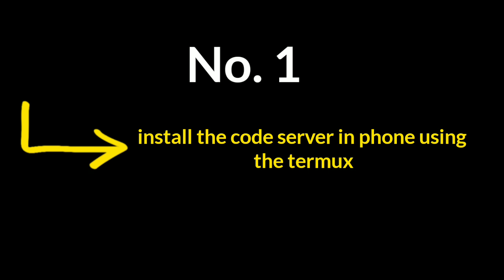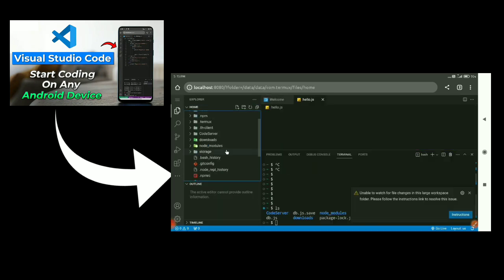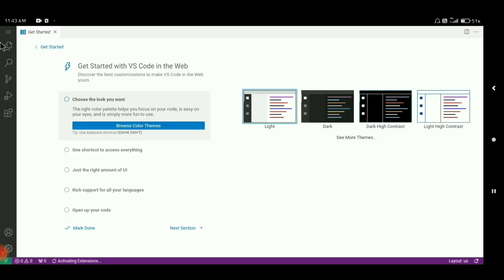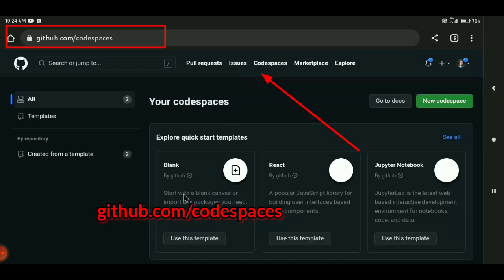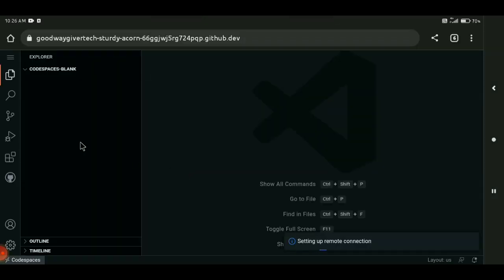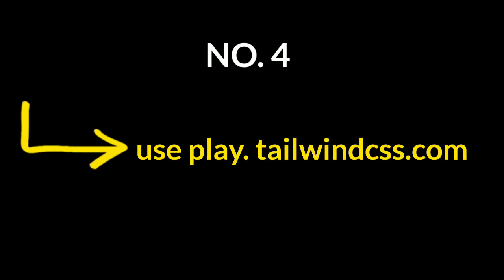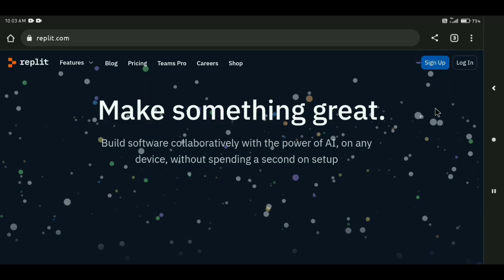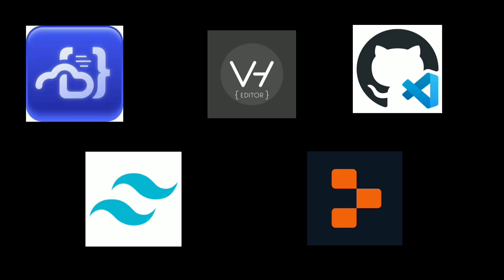Top 5 best ways to use vs code in phone. 💯😍🥰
• install the code server in phone using
 the termux

• Install the VH Editor app in your phone
from ➡️ play store / github

• use github codespace for vscode

Tags...

how to install vs code in phone
how to install vs code in android
how to use vs code in phone
how to install code server in phone/termux
top 5 ways to use vs code in phone

hash tags...